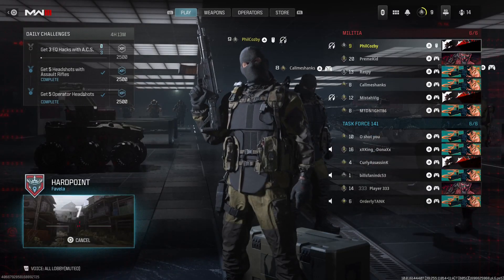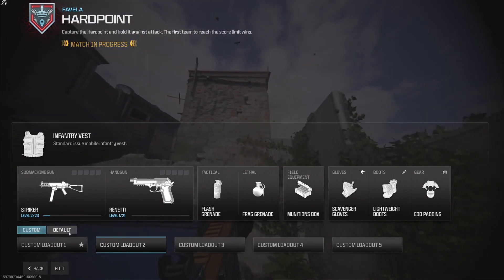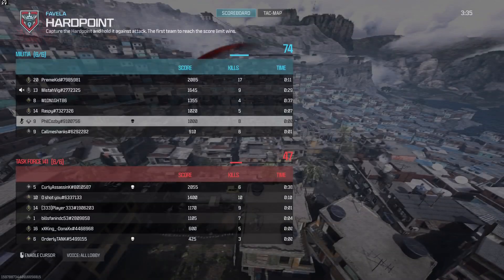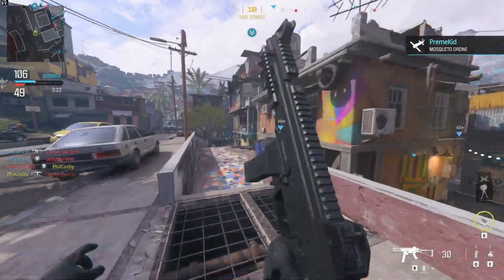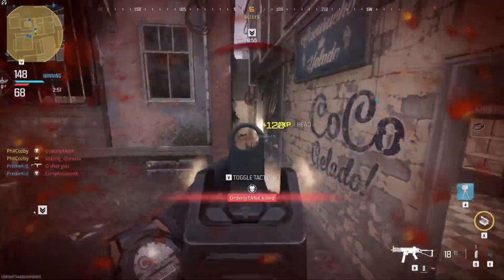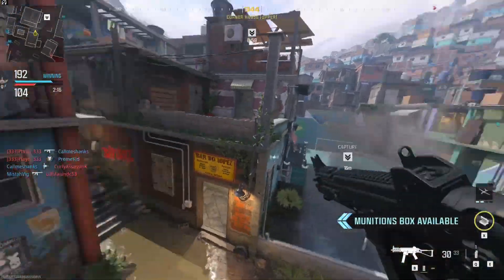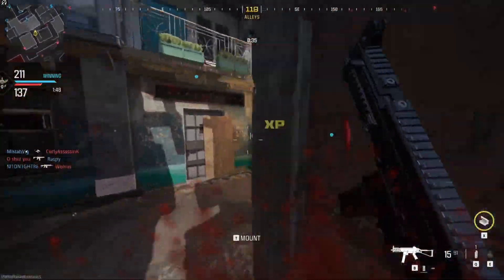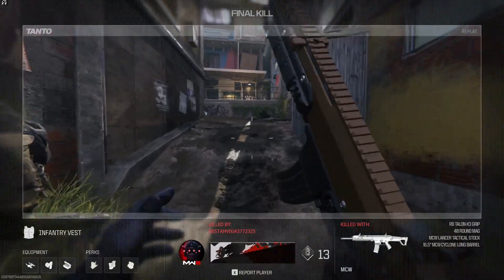MWIII Beta Review | The GOOD, The BAD & The CONCERNING…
00:00 Intro
01:16 The GOOD...
05:28 The BAD...
09:06 The CONCERNING...
10:10 Conclusion

The MWIII early access beta is upon us and I think this game has the potential to be good, however plenty of questions still remain about whether or not this game will stand the test of time! I cover the good, the bad & the concerning in today's MWIII beta review!